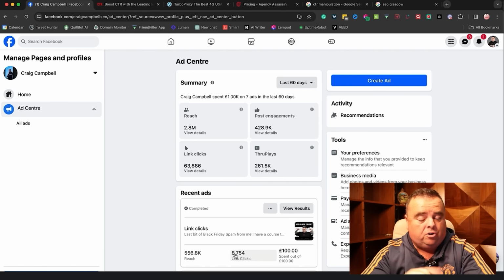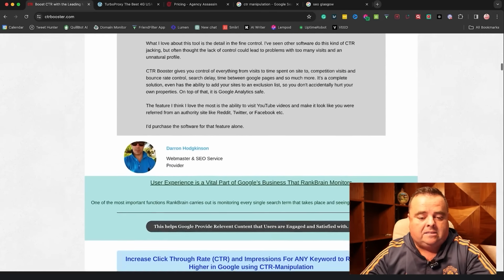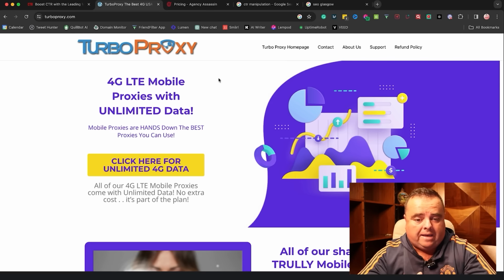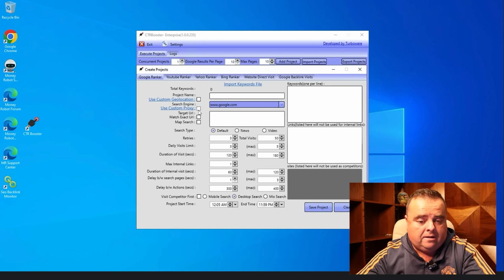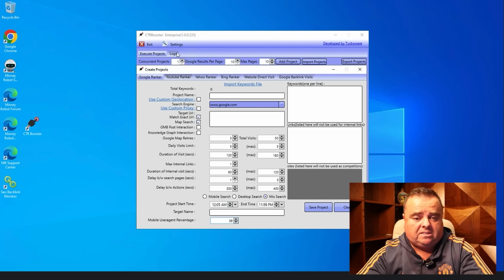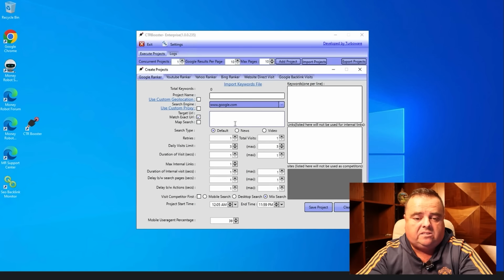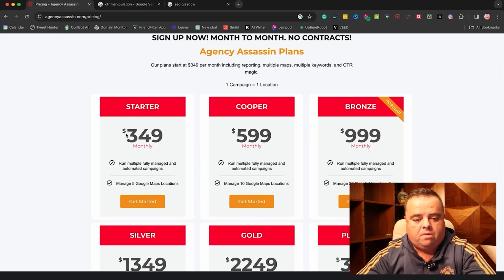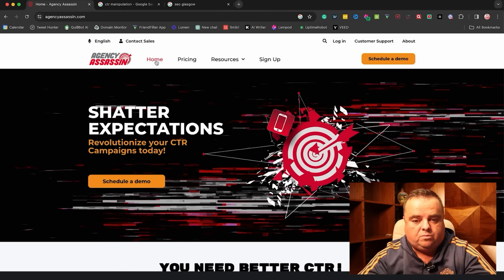CTR, Click Through Rate Manipulation, and Engagement Signals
Tools and CTR

The next part after citations, is getting traffic. CTR or click-through rate manipulation is a good way of getting the ball rolling in terms of traffic. There are some ways of manipulating CTR and several tools that can help you along the way.

This video gives a basic run-through of my favourite CTR tools, tricks and practices.

I post new videos weekly with the latest hints, tips, and tools. If you want to make money online, you won't want to miss out on the latest free info.